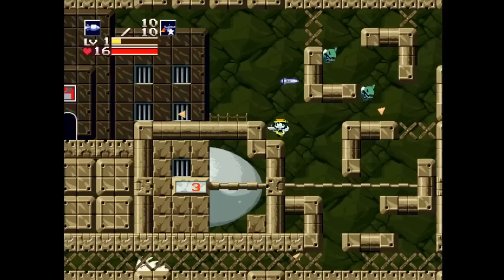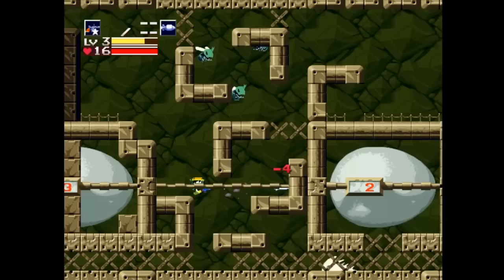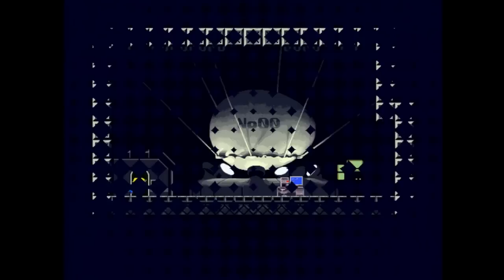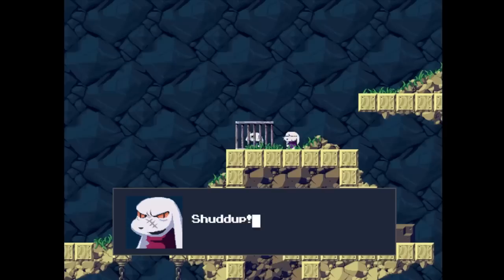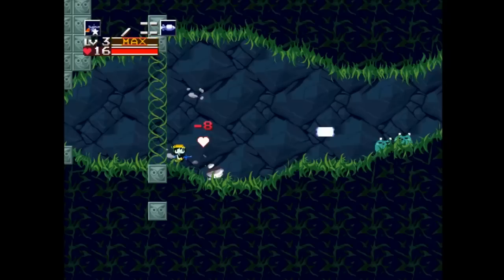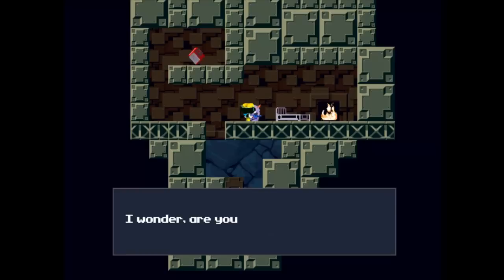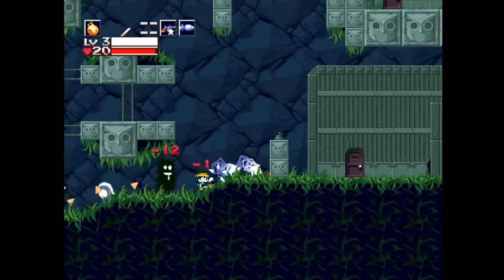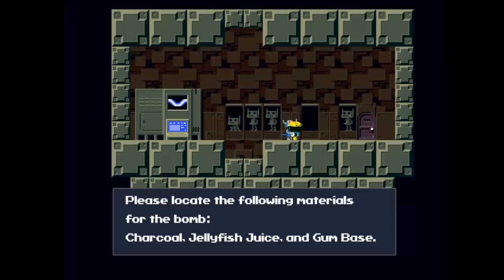Let's Play Cavestory+ - Episode 02: Raging through Bushlands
Hello Everyone,

After failing 2 times at recording this part, it's finally done and uploaded! This game truly is epic and the story seems very nice. Cant wait to see future bossfightsEnjoy!

Game in video: Cavestory+ (available of Steam)
Creator of game: Daisuke Amaya